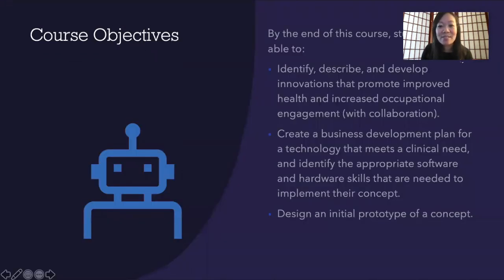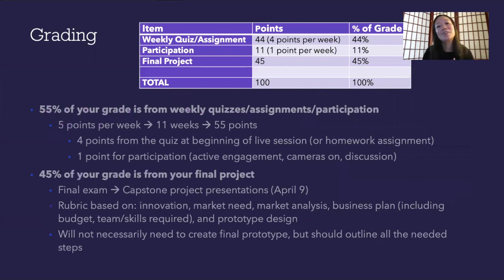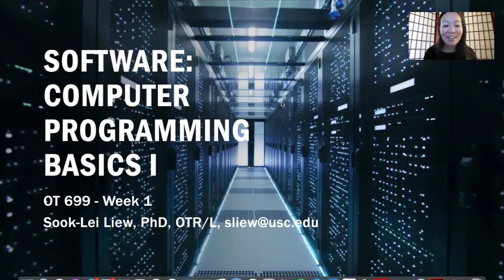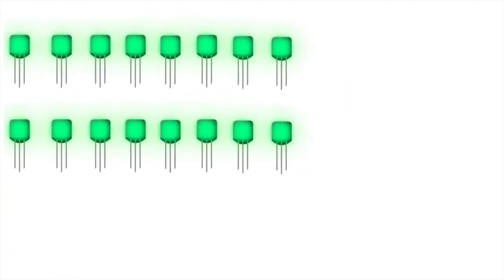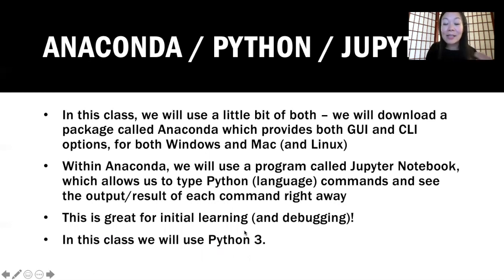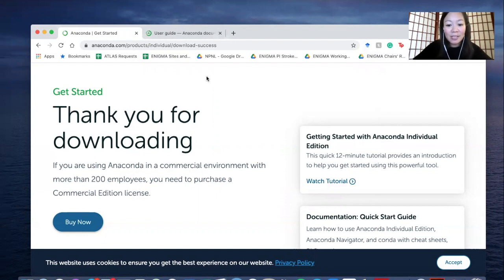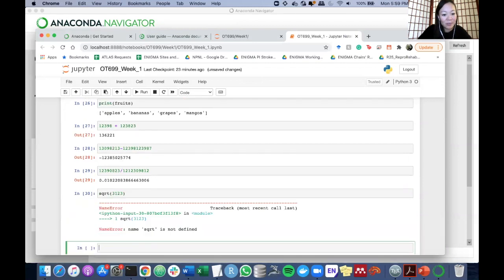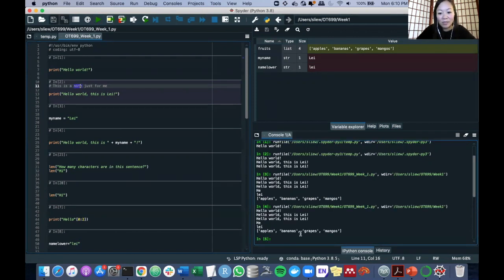OT 699: Week 1 Lecture and Follow-Along Lab - Intro to Programming I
This is the asynchronous content (lecture and follow-along lab) for week 1 of OT 699.

This includes the course overview as well as your first intro to programming session (including writing your first lines of code!)